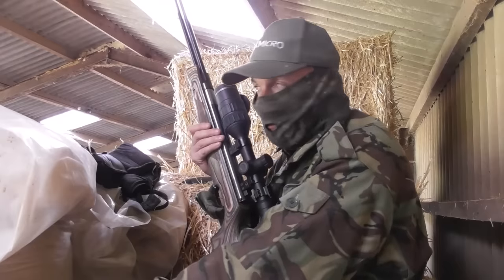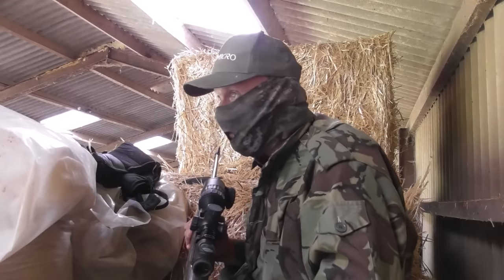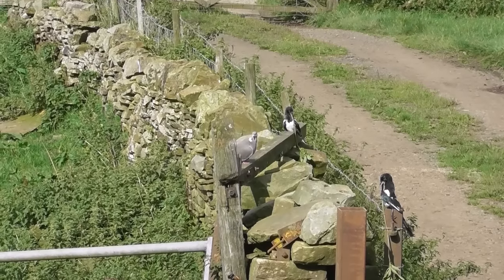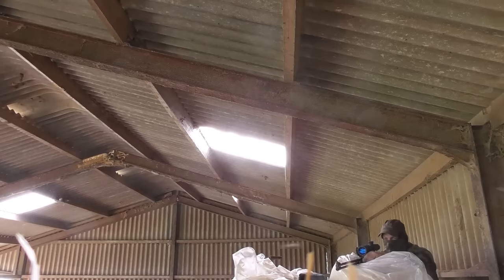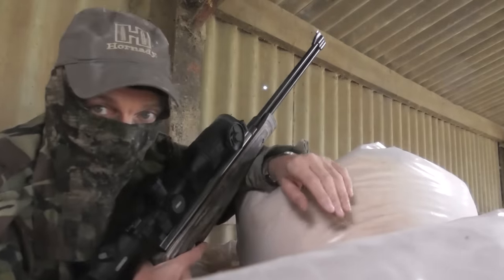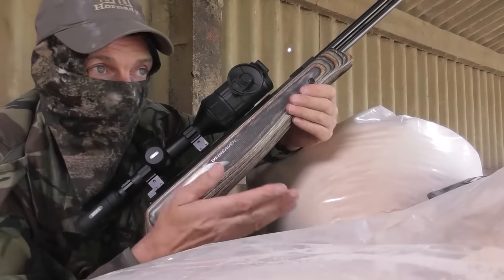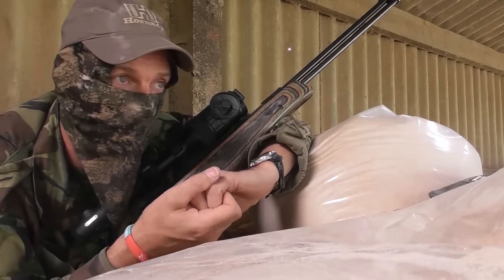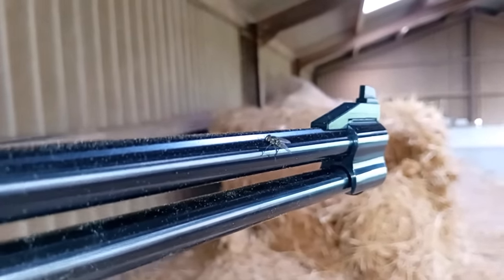Head Shooting Farm Yard Magpies 2 with The HW 77 And Pulsar C50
Hiya guys back to the loft in this one trying to thin out the corvids causing problems in this farm building using my new HW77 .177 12ftlb and Pulsar C50 and JSB 10.34 grain pellets.